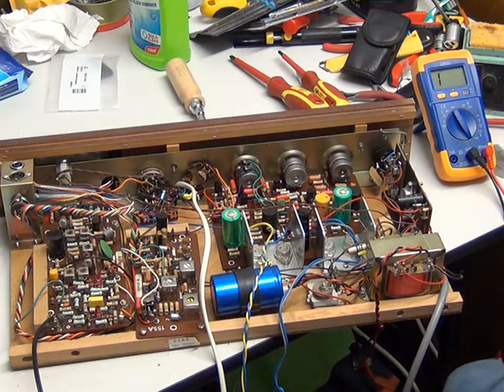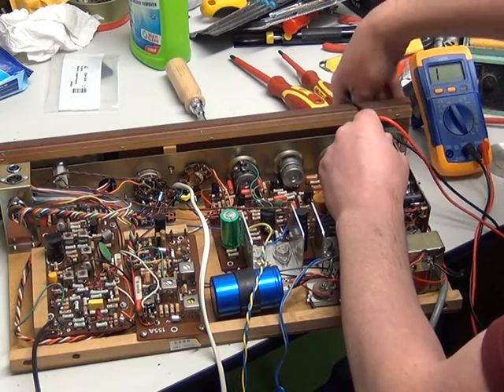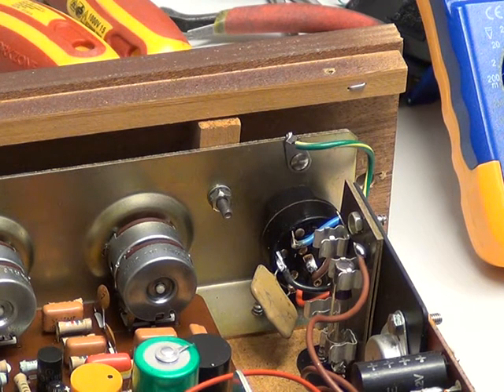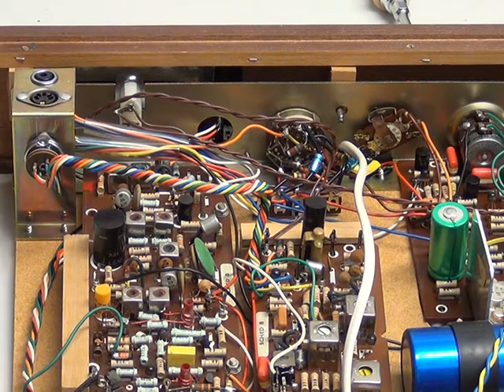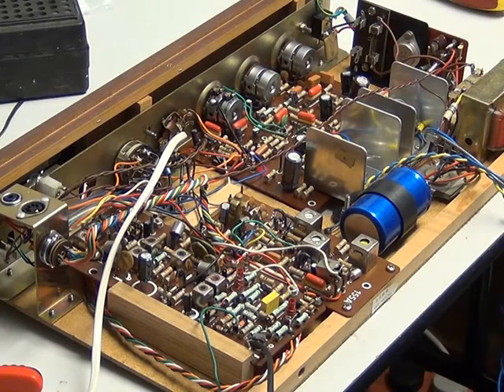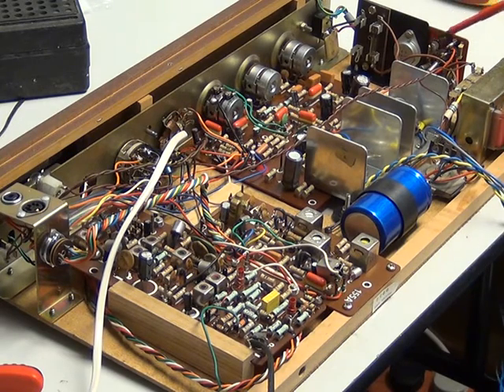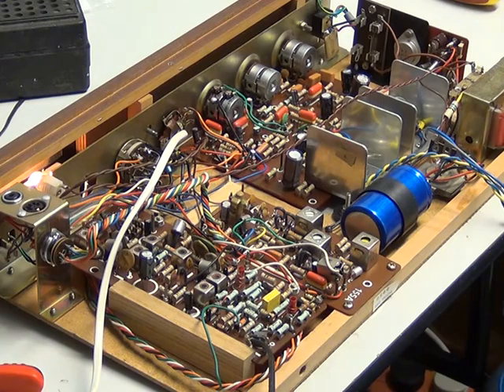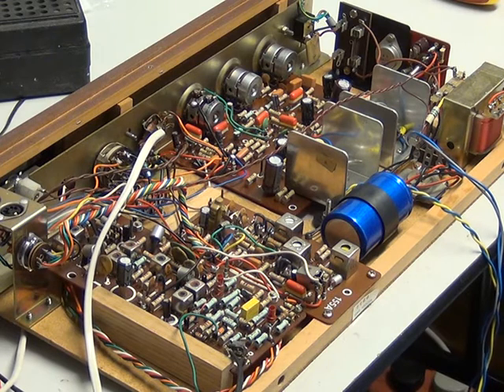HMV 2402 Stereomaster Radiogram - Electronics servicing - pt2 of 3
Richard Shireby discusses & demonstrates electrolytic capacitor replacements on the HMV Stereomaster 2402 chassis. The 24V MES pilot lamp was also changed along with the mains power rotary switch.